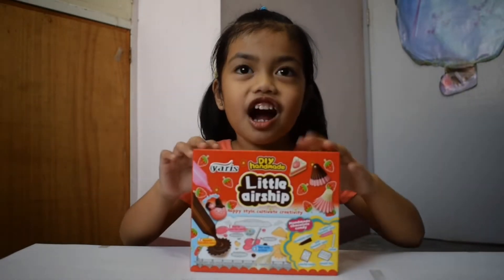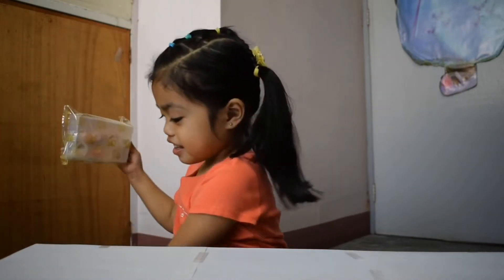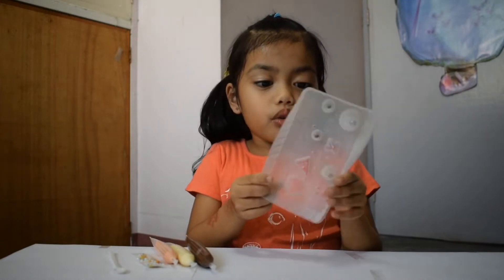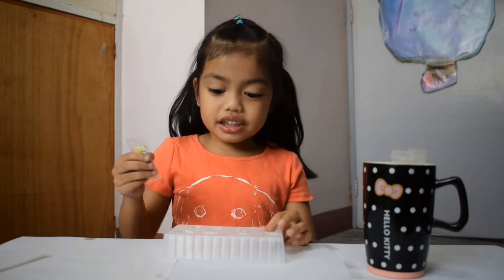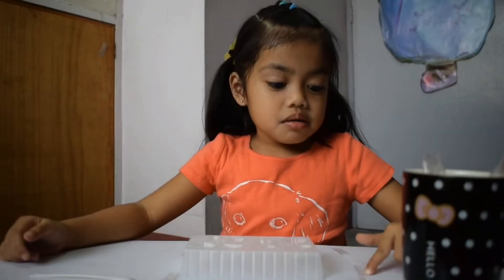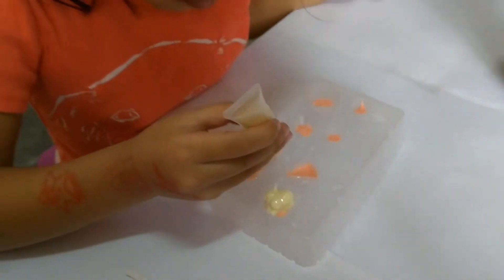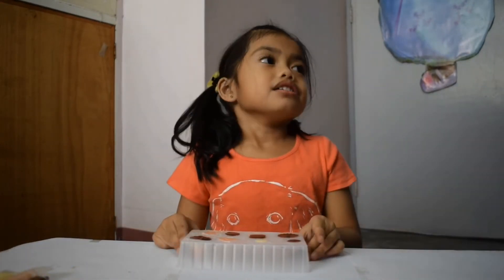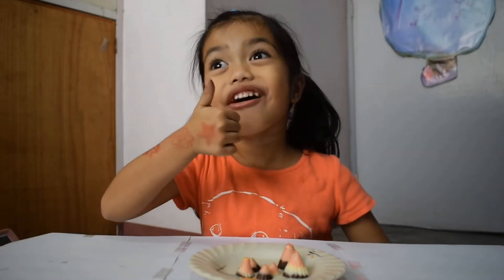Little Chef | DIY Chocolate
Let's make a Do It Yourself Chocolate using Little Airship from Yaris.